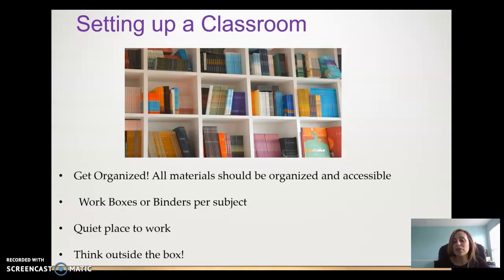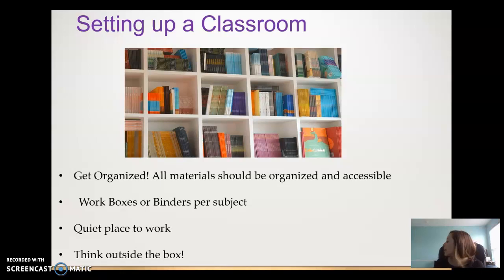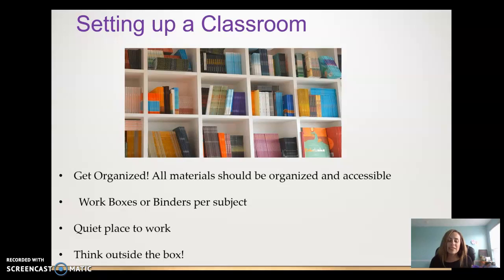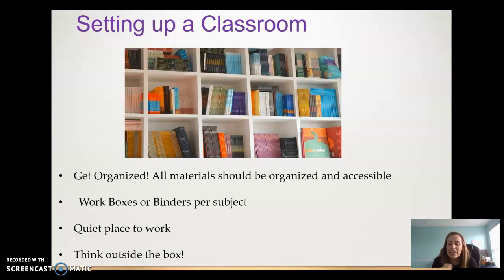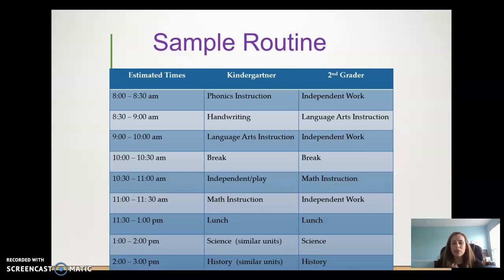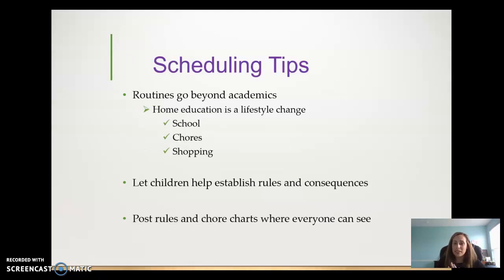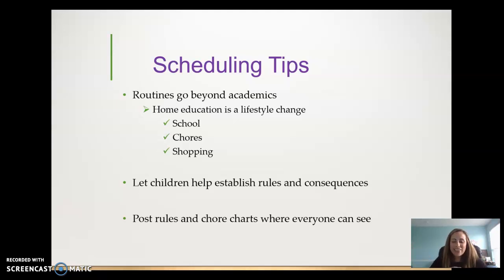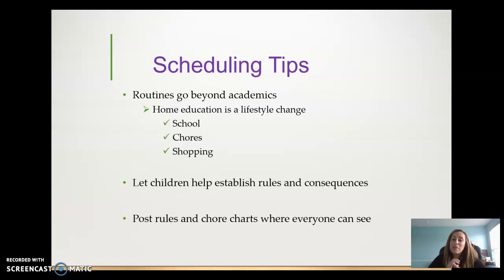Classroom and Schedule